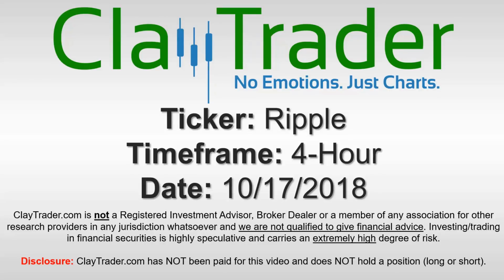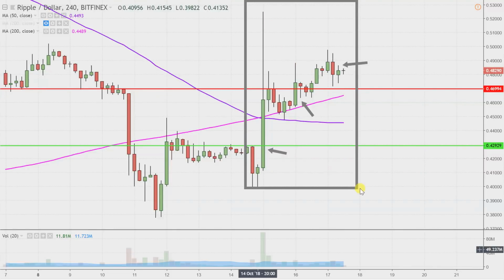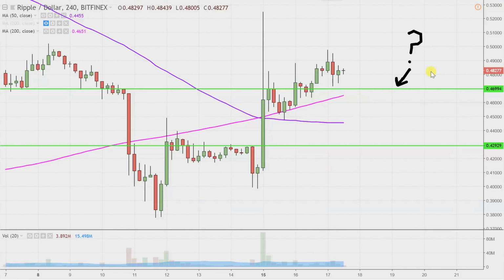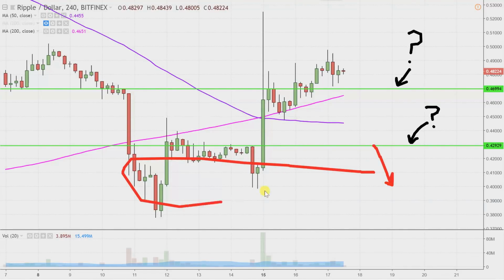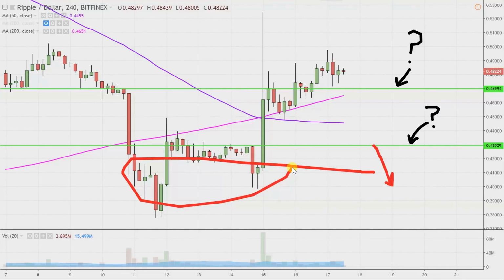Ripple Chart Technical Analysis for 10-17-18